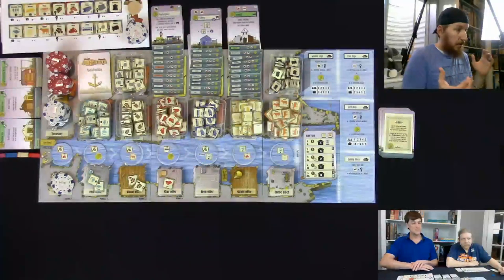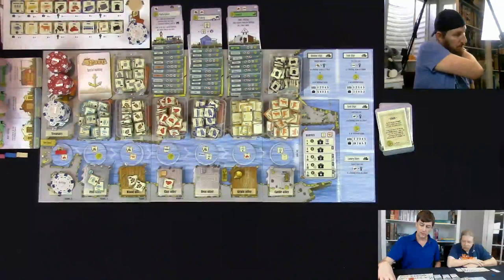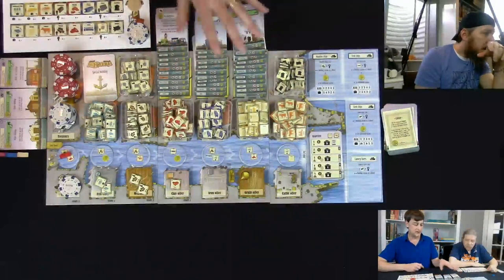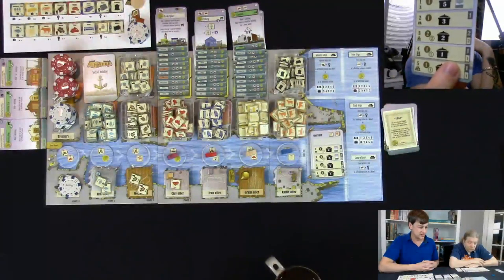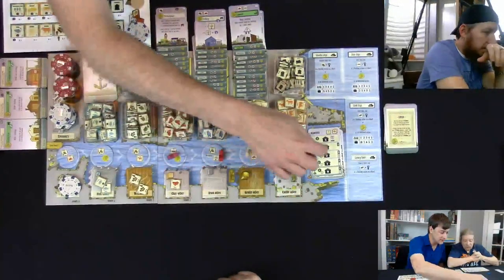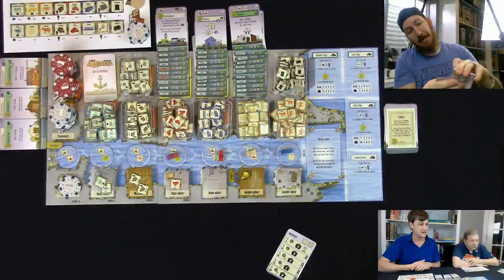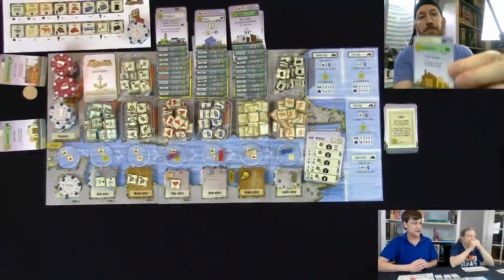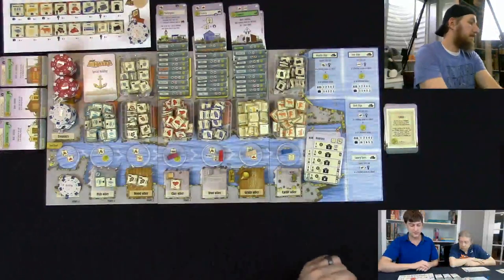Le Havre 4p Play-through, Teaching, & Roundtable discussion by Heavy Cardboard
Are you interested in learning how to play Le Havre? Here is your chance! Edward, from Heavy Cardboard, teaches you how to play Le Havre in this video.

Later, he is joined by "Banker" Dave, Matt and "Sweater" Mike for a full-game play through.

Rules explanation begins: 1:01
Gameplay begins:   23:22
End game/final scoring:  2:53:57
Roundtable after game:  2:56:18

Heavy Cardboard (PMB 14)
13611 E. 104th Ave
Suite 800